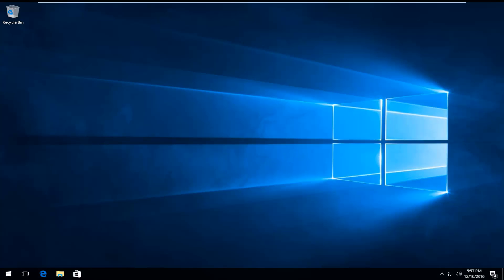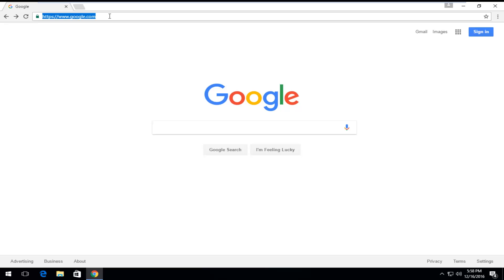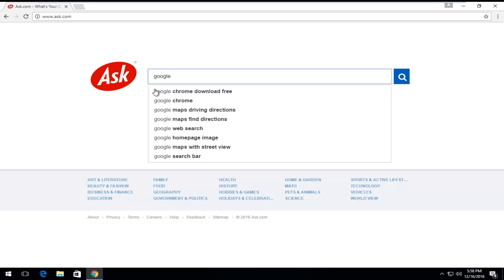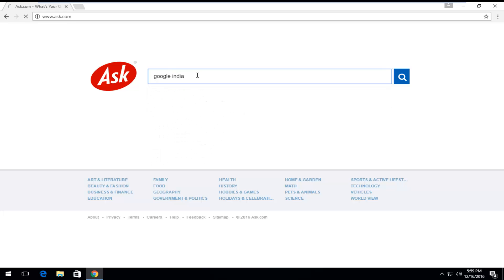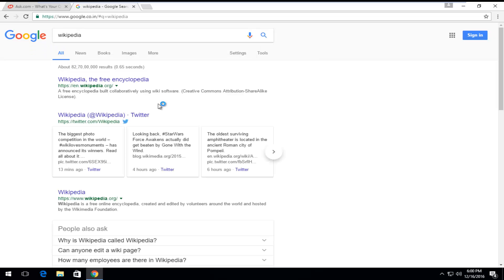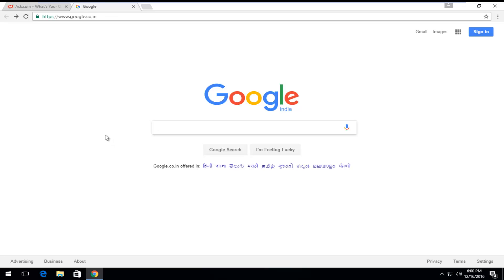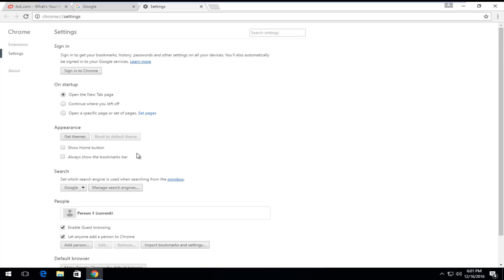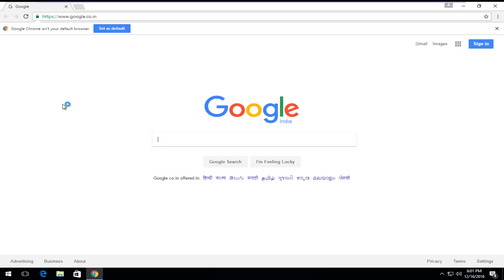How to Fix Web Server Is Down - Error 521 in Google Chrome and Mozilla Firefox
This tutorial will show you guys how to hopefully resolve the Google Chrome - Error 521: Web server is down . This problems stems from more than just the Chrome browser, but I figured this is a pretty good representation of what people experiencing this issue will be trying to find.

Issues addressed in this tutorial:
error 521 web server is down fix
error 521 web server is down
error 521 meaning
error 521 cloudflare

This tutorial will show you guys how to fix web server is down Error 521 in both Google Chrome and Mozilla Firefox. This Error 521 can occur in both google chrome and Mozilla Firefox and can effects platforms like Windows 7,Windows 8,Windows 8.1 and Windows 10.